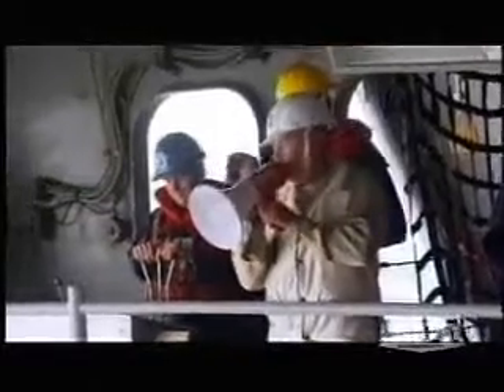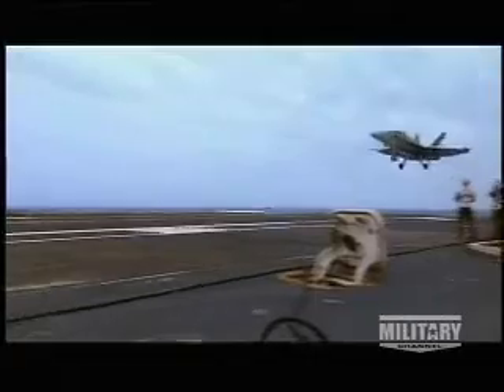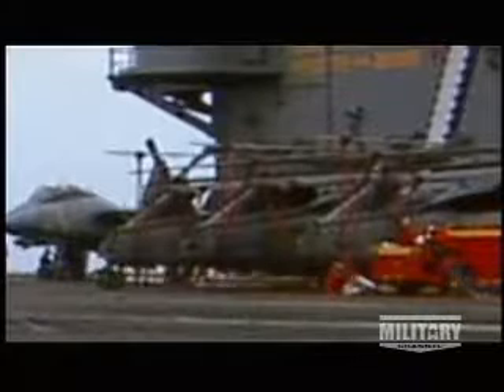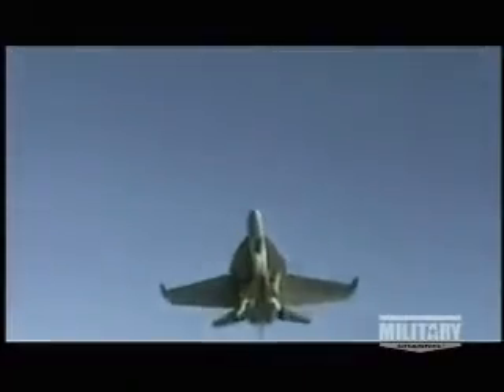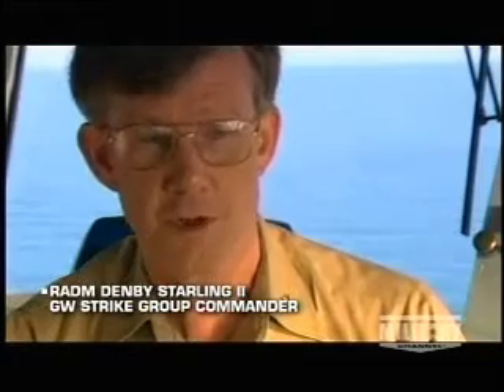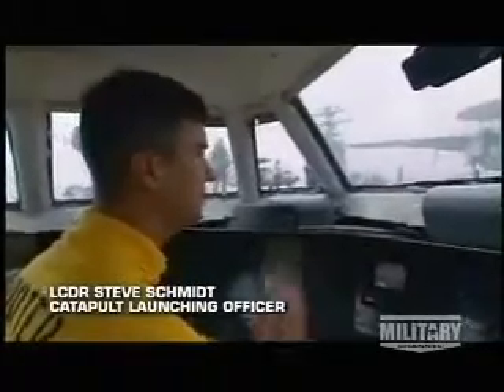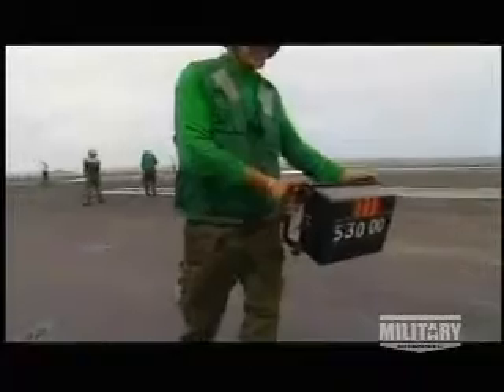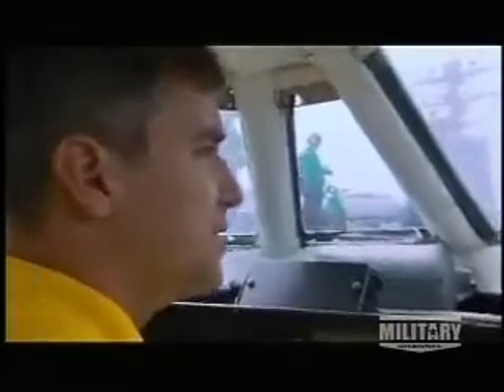Nimitz III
"This bulwark of American Defense."